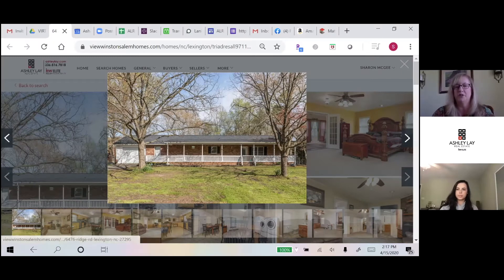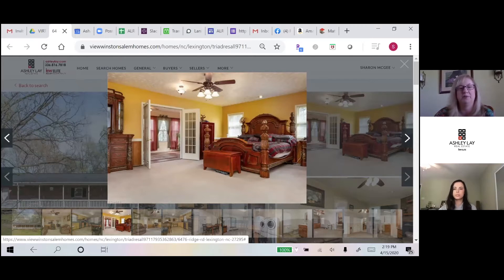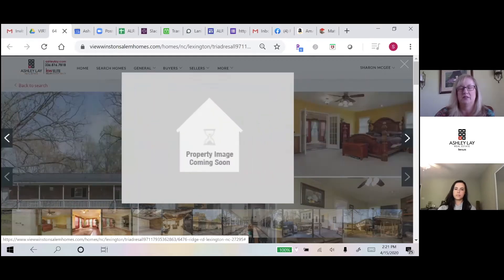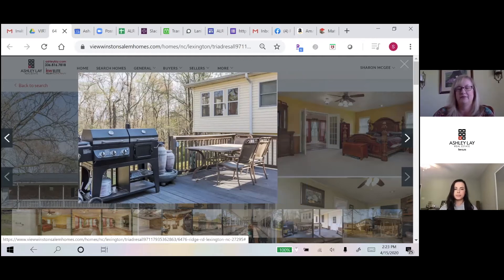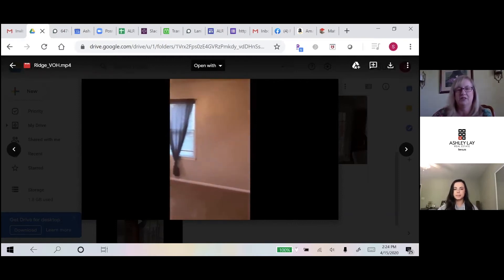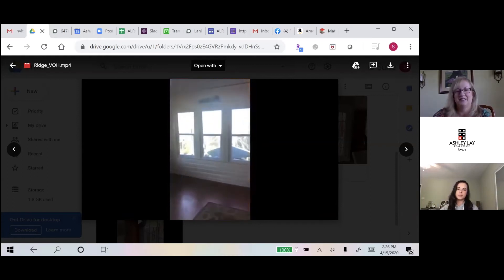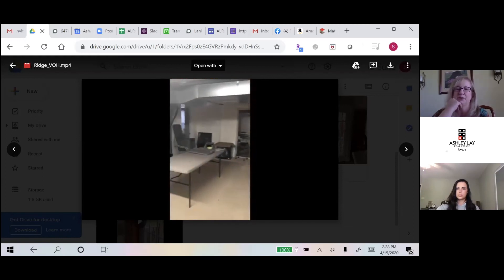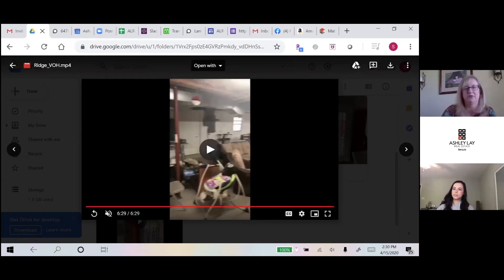6476 Ridge Rd - Virtual OPEN HOUSE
Sharon and Ashley Yontz walk you through our spacious listing!